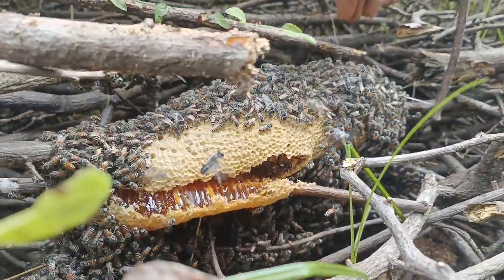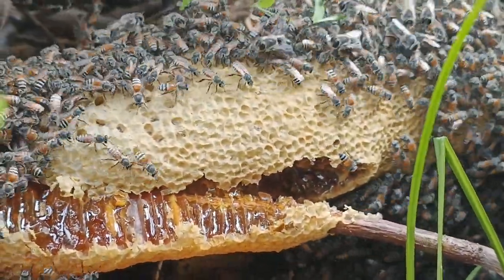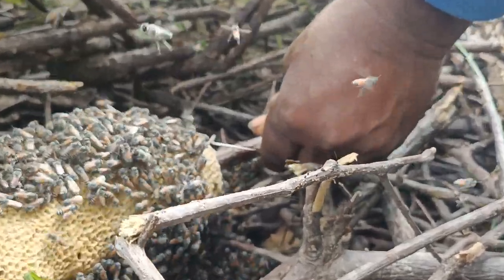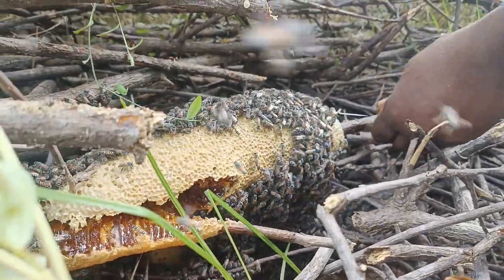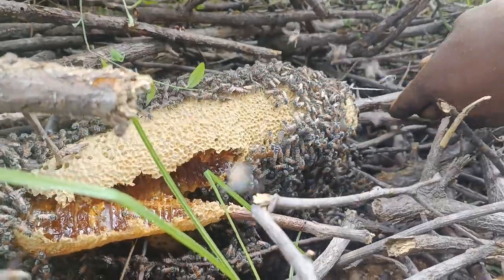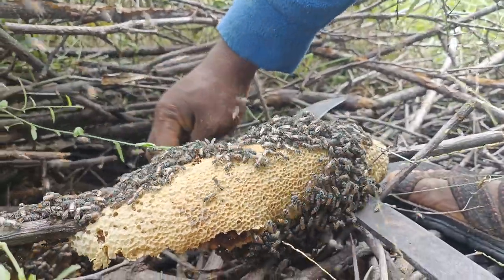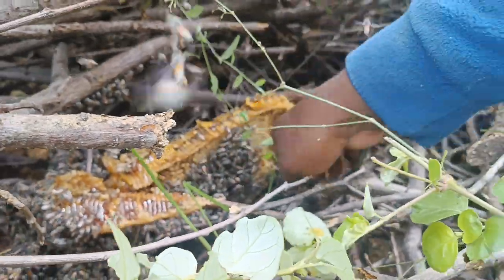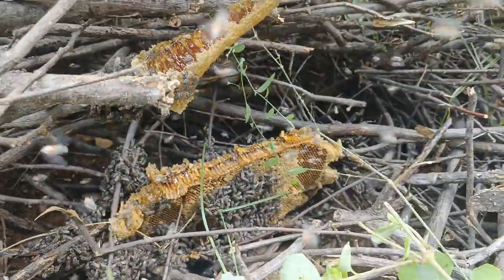Hunting a Natural Honey 🍯 It's amazing at the same time as Thrilling | Rural Acte HD videos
Honey is a sweet and viscous substance made by several bees, the best-known of which are honey bees.
   Honey is made and stored to nourish bee colonies. Bees produce honey by gathering and then refining the sugary secretions of plants (primarily floral nectar) or the secretions of other insects, like the honeydew of aphids.
   This refinement takes place both within individual bees, through regurgitation and enzymatic activity, and during storage in the hive, through water evaporation that concentrates the honey's sugars until it is thick and viscous.